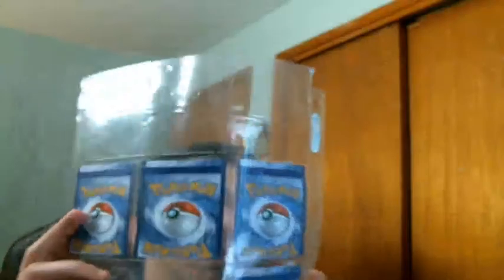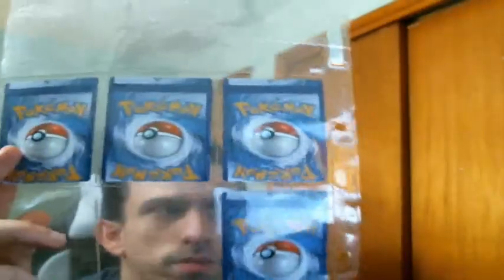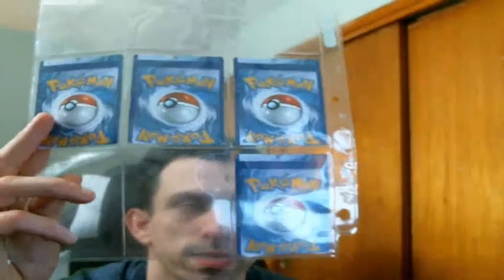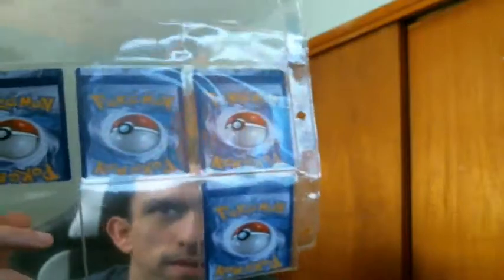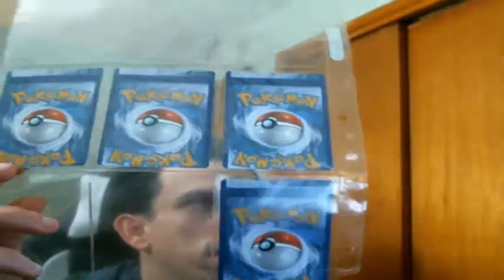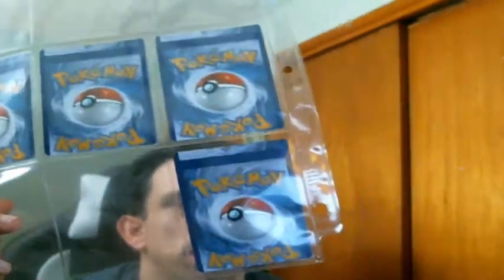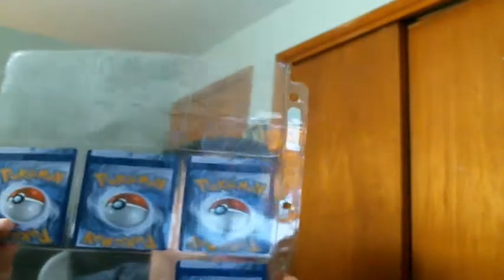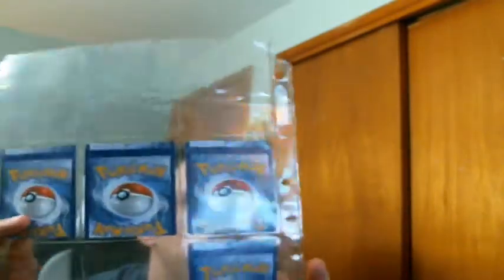Furious Fists Error? Cards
check out these Pokemon Error cards I pulled from the X and Y Furious Fists Set.  and to those that collected the set did you come across these errors Like what ya see wanna see more